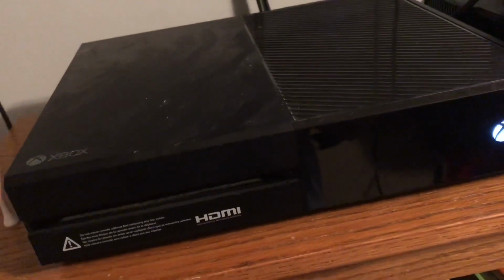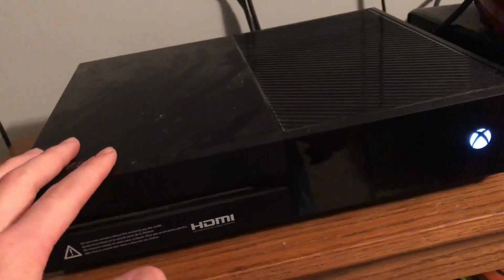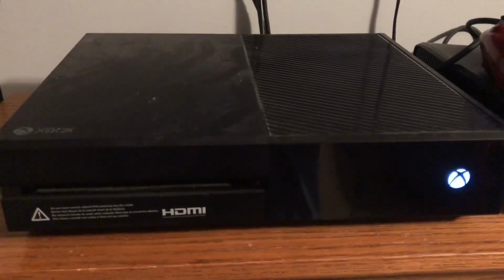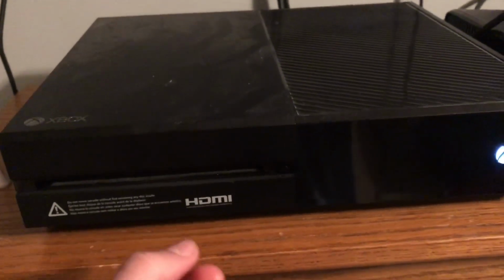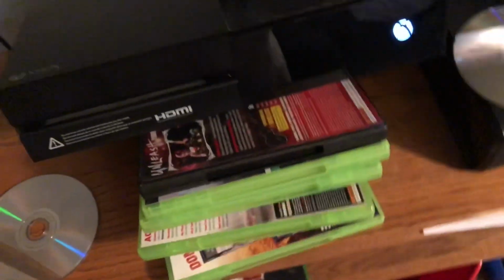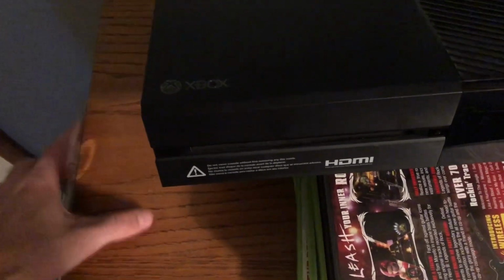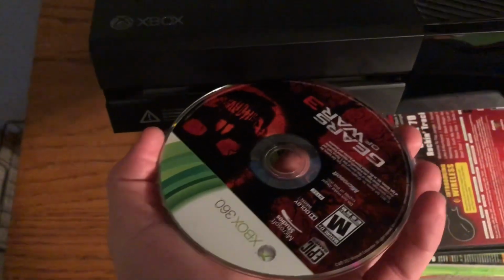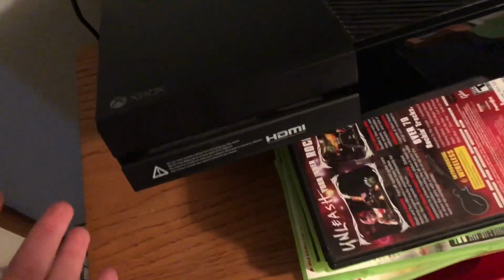"How to Fix Xbox One Not reading Disc" - Quick Fix For Xbox One Not Reading Or Loading Discs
In this video I show you how to fix an xbox one that isn't reading discs easy. These two methods always get the job done for me and they will for you as well!